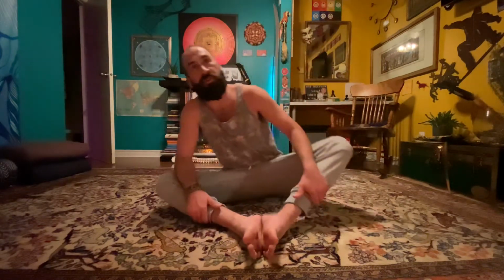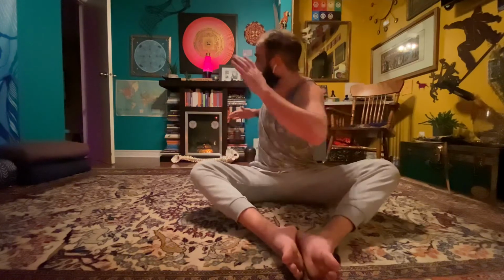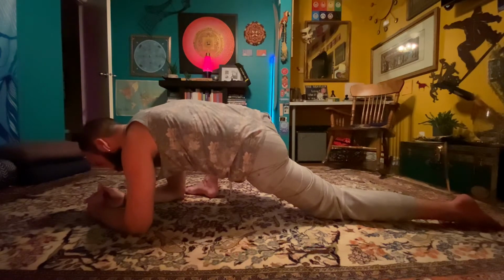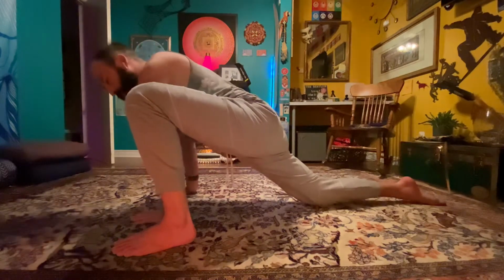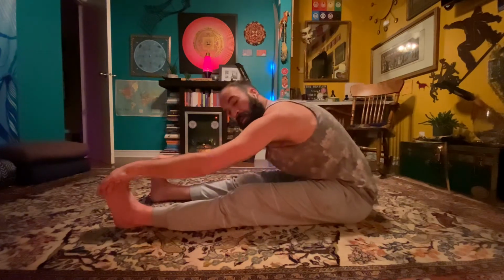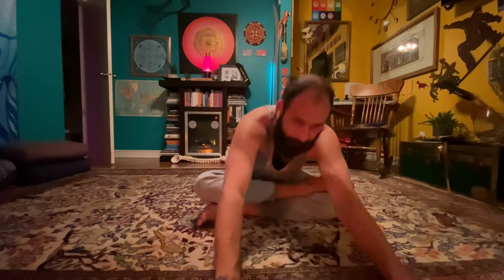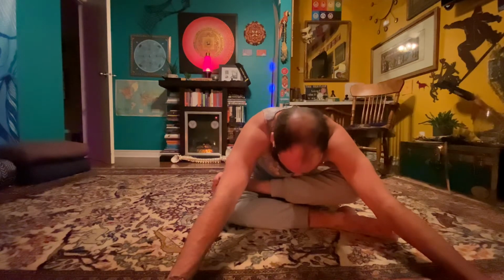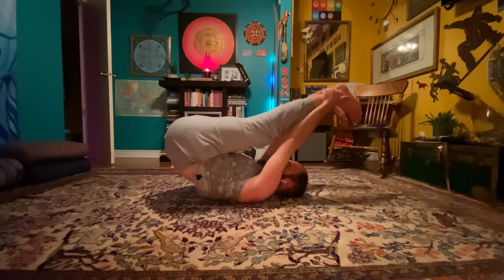YAMAYIN | MOUNTAIN YIN YOGA CLASS 🌀 #17: All Levels Welcome! 46-Week Series to Stretch & Surrender 🕉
WELCOME EVERYONE TO YAMAYIN | MOUNTAIN YIN YOGA CLASS 🌀 #17: All Levels Welcome! 46-Week Series to Stretch & Surrender 🕉 Yin Yoga is a special and unique journey to witness and know the experience of Yoga by coming to our own understanding of what Yoga is and what Yoga is not. Many of us live fast-paced lives, and yin yoga is a perfect balance providing a slower, more meditative yoga practice. Like any other contemplative practice, Yin Yoga stretches the mind as much as it stretches the body. Yin yoga is suitable for anyone dealing with injuries or chronic conditions like arthritis or osteoporosis. By holding postures 3-5 minutes or even longer, Yin is one of the most effective ways to improve flexibility, release muscle tension, boost circulation, and reduce stress levels. It is the evidence-based practice of your own experience, designed to stretch and stimulate the deep connective tissues of the ligaments, joints, deep fascial networks and bones. Props are used to help you hold poses for longer periods of time, allowing for a deeper release and improved flexibility.
ૐ
One of the most significant benefits of Yin Yoga is learning to be with what is happening in the body in the present moment while learning the necessary skills to not react to whatever is arising. Want to learn more about the yin and yogic anatomy with me? Let us experience it together Live and Online @inthespirityoga
ૐ
I hope these free masterclasses will offer you ongoing health and happiness at any moment anywhere in the world!
ૐ
NAMASTE
 "We’re not sure if Alex is “an old soul” or just extremely brilliant, but he brings with him a refreshing level of passion and perfection to everything that he does. He is constantly improving and adding to his endless skill set and we’re lucky to have him at In the Spirit."
ૐ♡